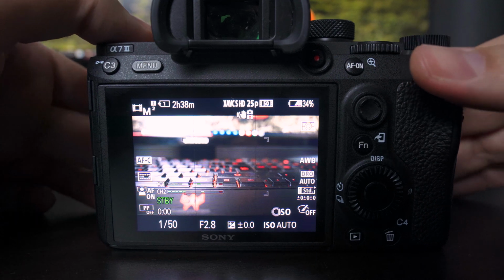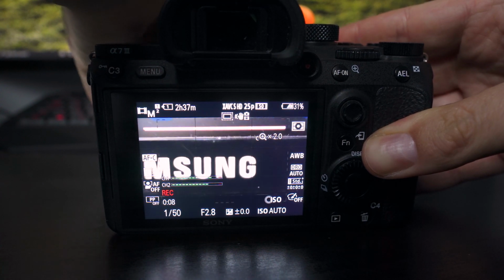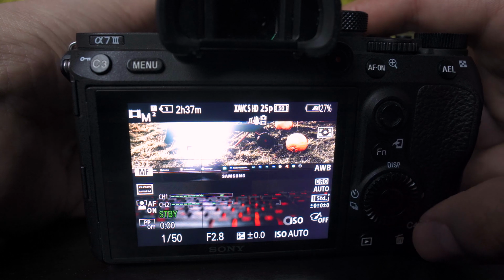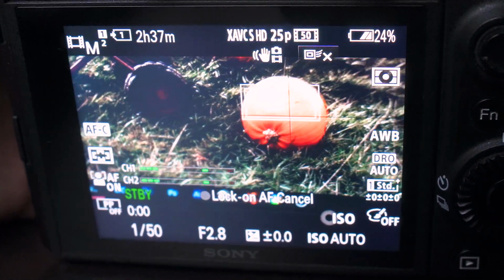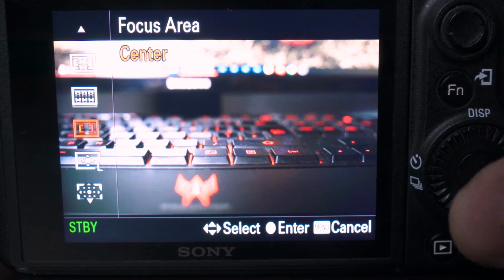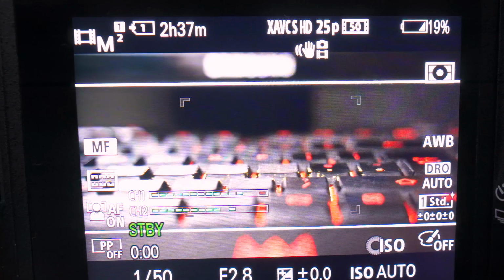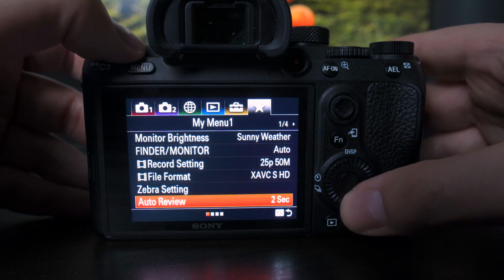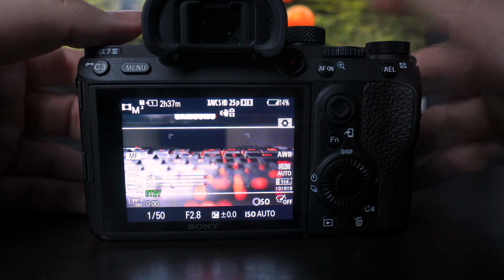Most EFFICIENT Video Set Up For SONY A7III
Can't believe I said "in the title up above" when clearly the title is beneath the video, brilliant start to my YouTube career.

In this video I showcase what I believe to be the most efficient Sony A7iii set up for video that there is. It includes all the most frequently used functions at just the touch of a button.

It's particularly helpful for run and gun shoots where your situation is constantly changing you need to adapt to it quickly, to get the best possible image out of your camera to help you produce cinematic looking footage.

This is an amalgamation big YouTubers' set ups from the likes of MAKE. ART. NOW, Daniel Schiffer, Mike Smith, etc.